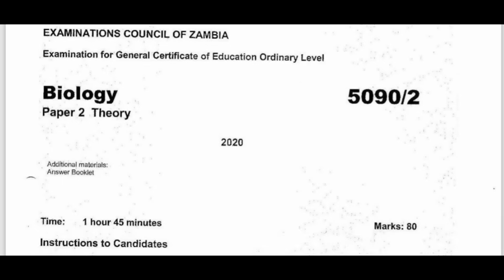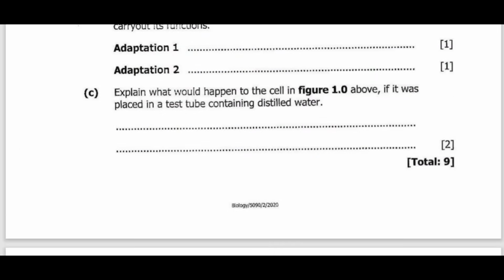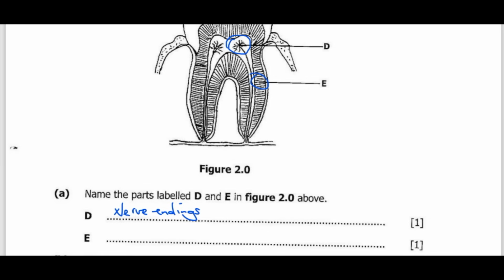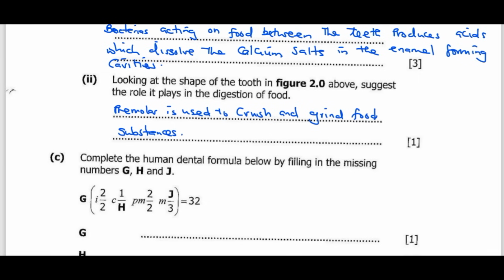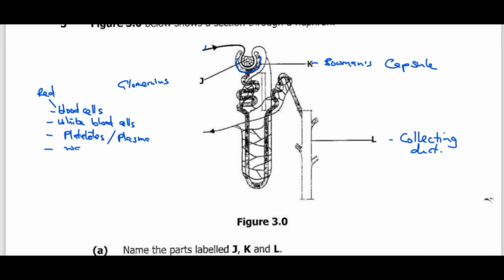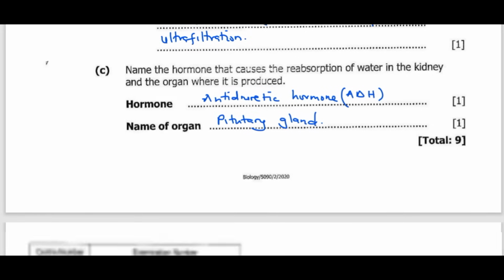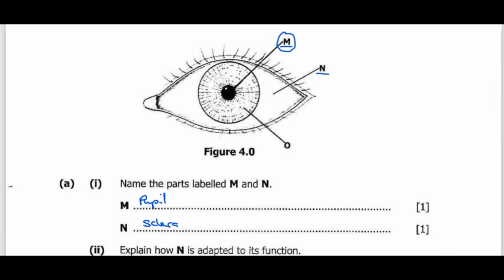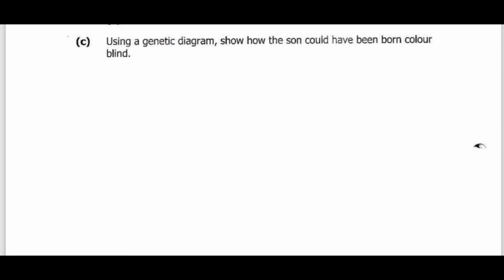Biology 2020 Paper 2 GCE Revision